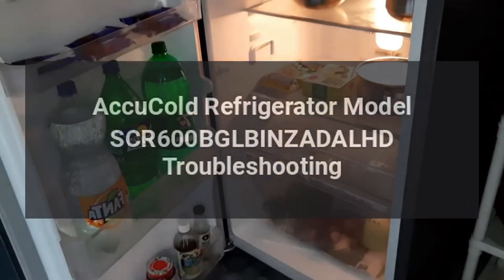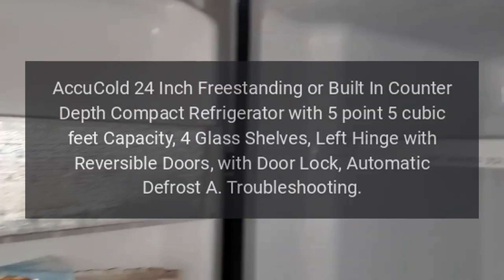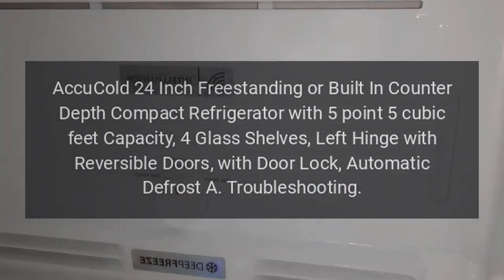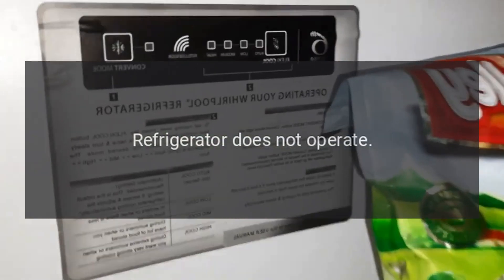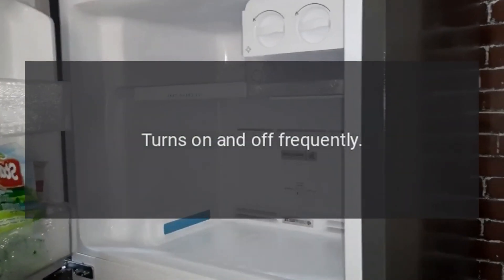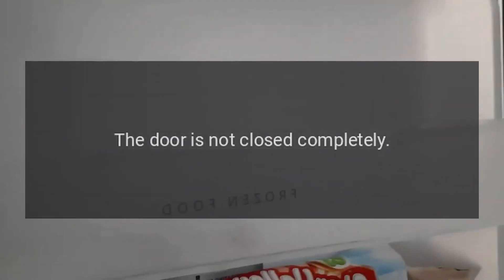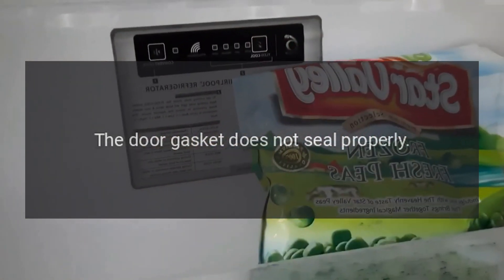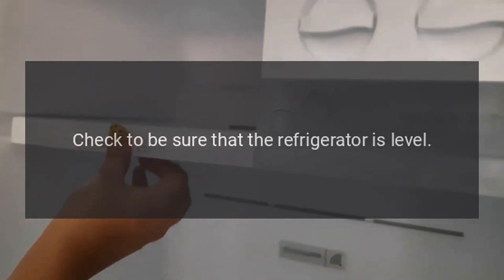AccuCold Refrigerator Model SCR600BGLBINZADALHD Troubleshooting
AccuCold 24 Inch Freestanding or Built-In Counter Depth Compact Refrigerator with 5